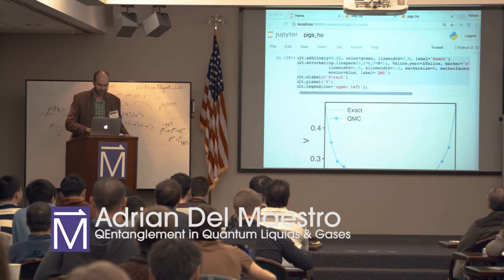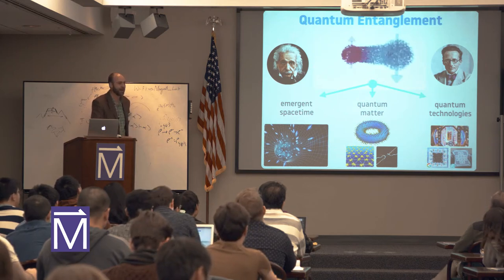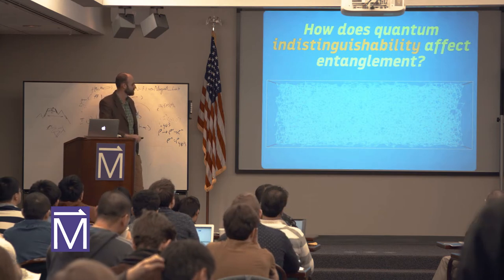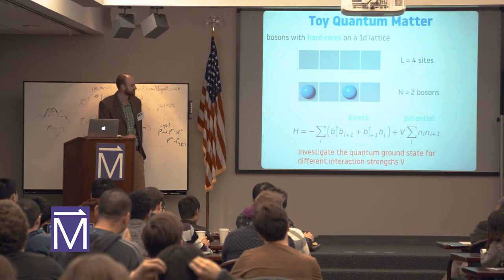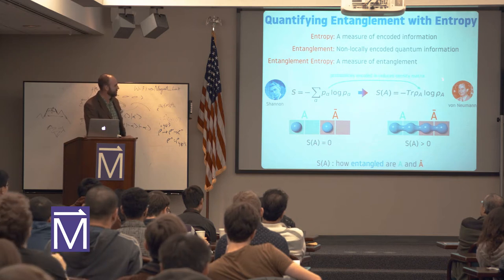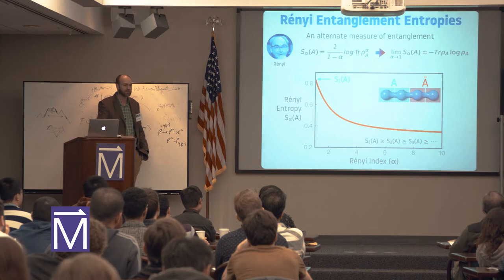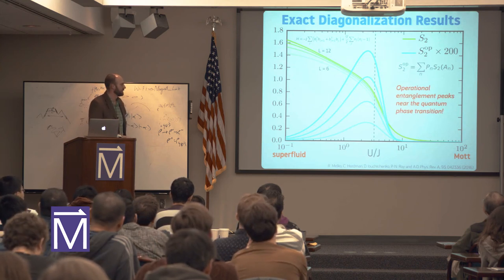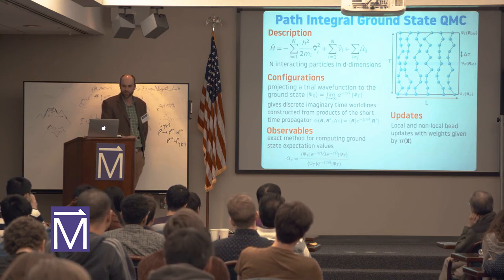MagLab Theory Winter School 2018: Adrian Del Maestro: Entanglement in Quantum Liquids & Gases